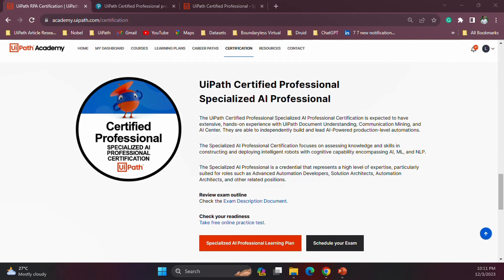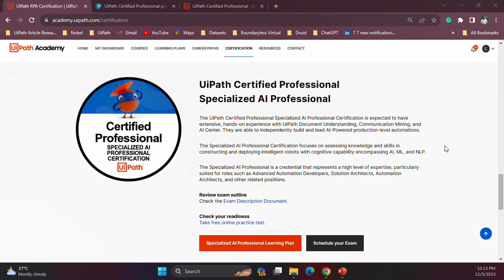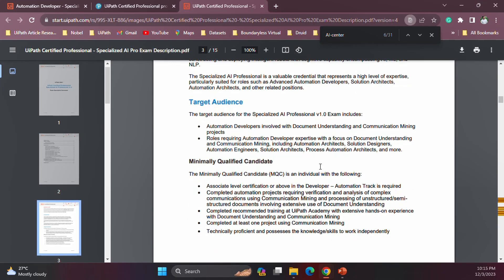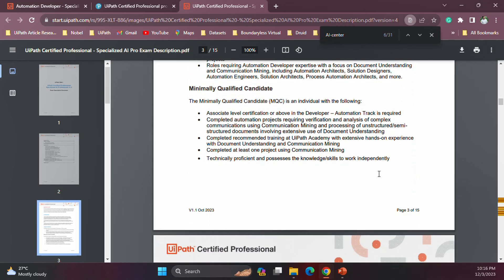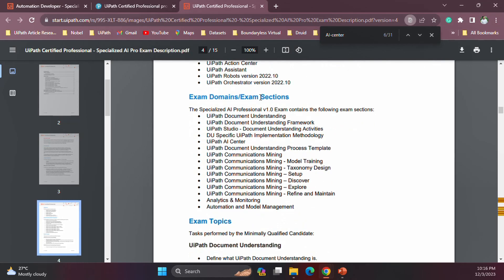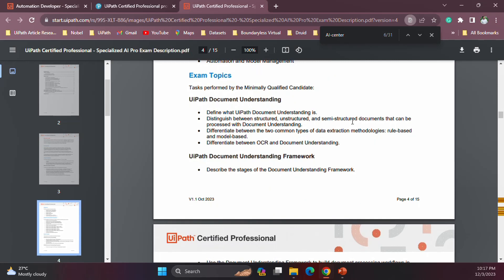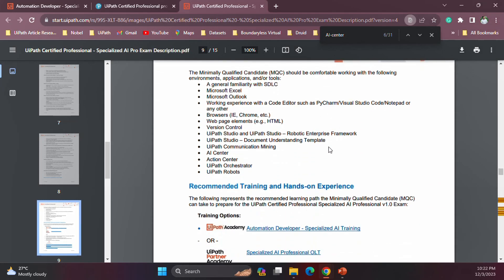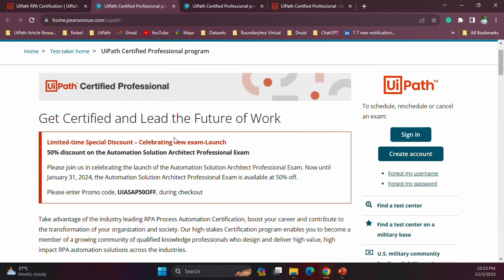Specialized AI Professional Certification| Ep. 1 | Topics Covered | Prep Guide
UiPath recently launched the *UiPath Certified Professional Specialized AI Professional Certification.*

This video starts a new series that focuses on the UiPath Academy Specialized AI Learning Plan. The video covers the topics that you need to follow to get certified. It also briefs you on some new videos coming up on my channel to support your Specialized AI learning journey.

- _What is the Specialized AI certification_
- _Learning Plan in UiPath Academy_
- _Book the exam to get certified_
- _Topics included for the certification_

It's time to get a deeper understanding of AI, Document Understanding, and Communications Mining to get your certification.